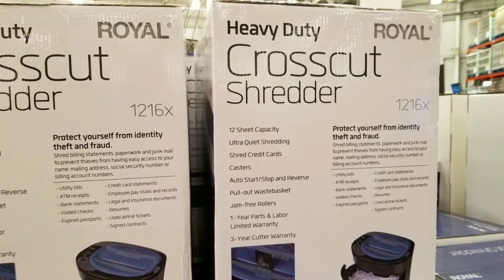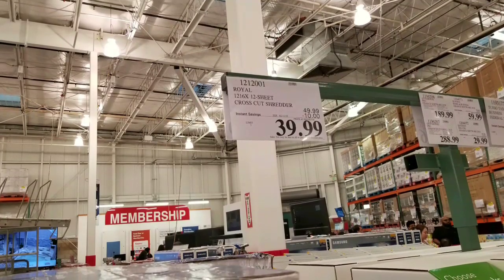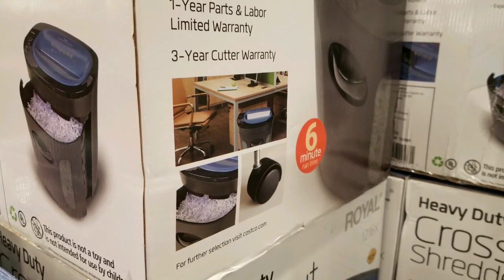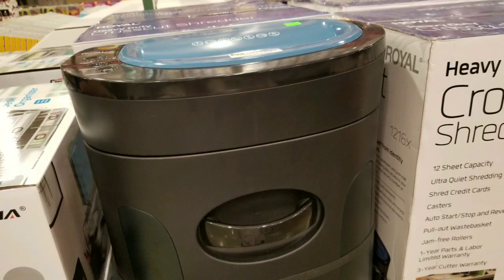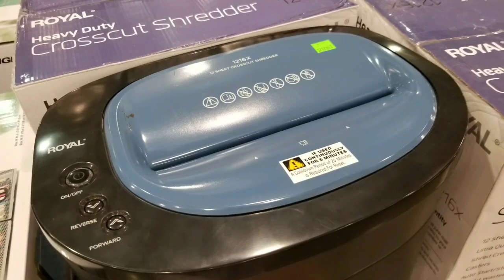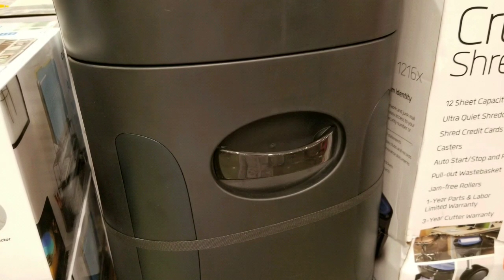Costco! Royal Heavy Duty Cross Cut Shredder! $49!!!